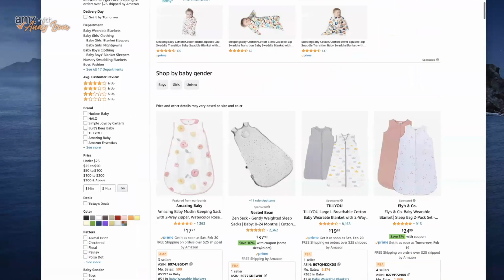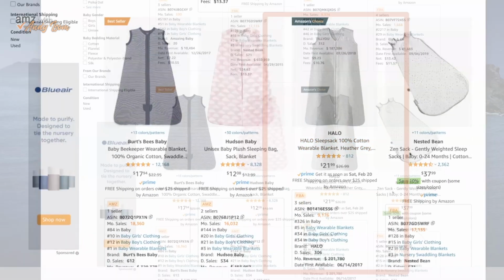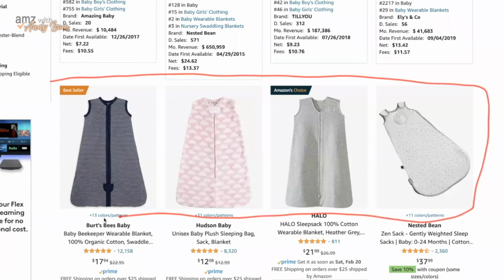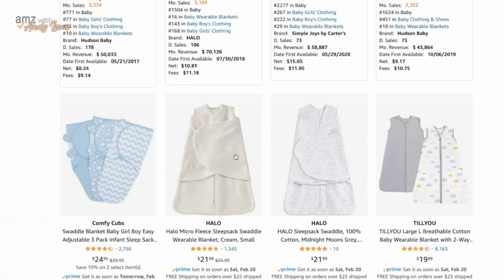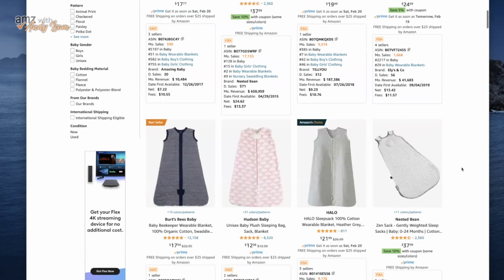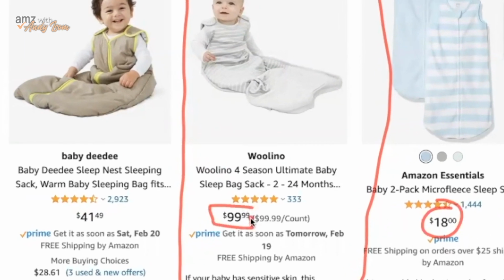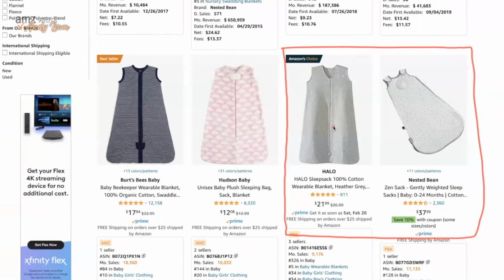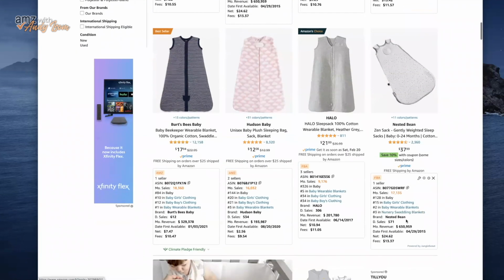What if my product idea for Amazon has well known brands as competition?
In this video, I answer the question: What if my product idea for Amazon has well known brands as competition?